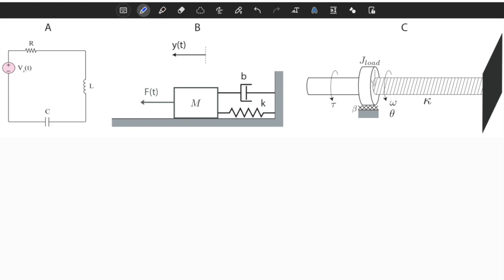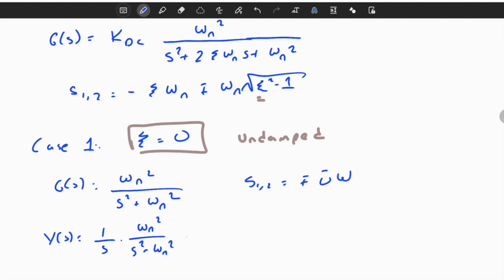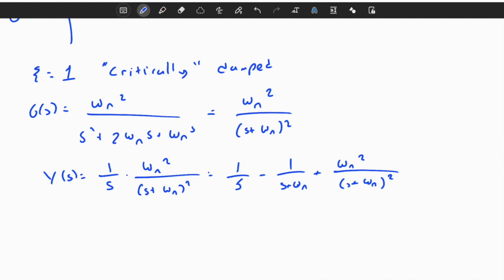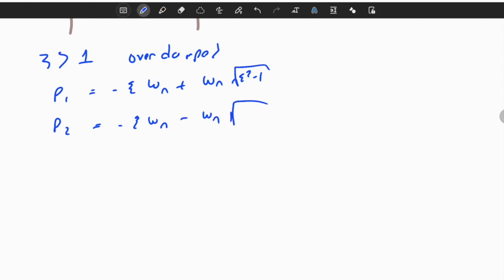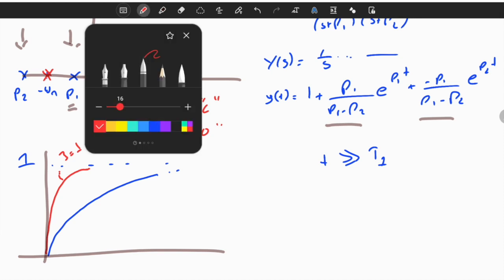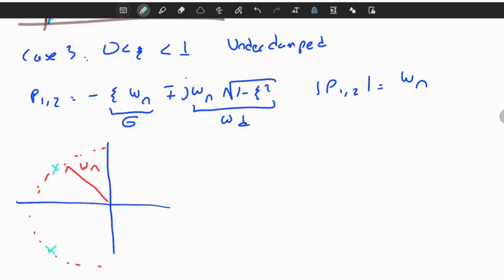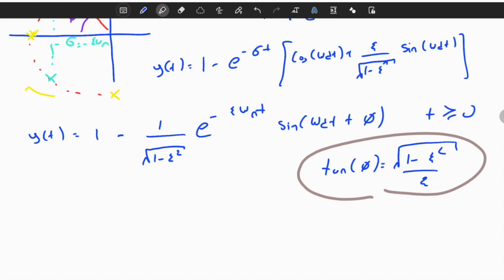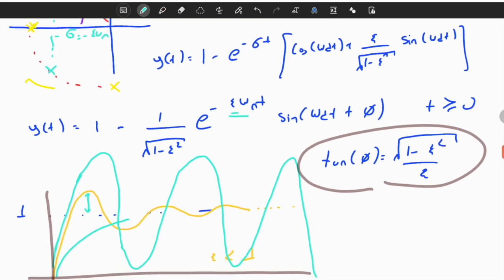Feedback Systems - Second Order Systems (Lecture 8 - Part I)